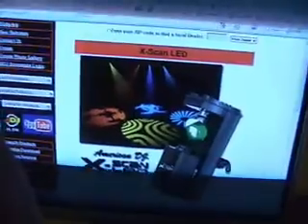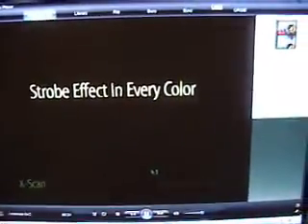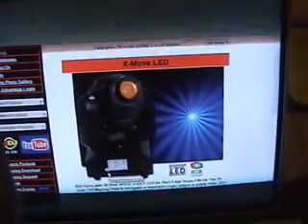Gig Log 24 January 2008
Mobile DJ/Karaoke Bar Gig with small truss of lighting

2 - Chauvet ColorPalettes
2 - Chauvet Intimidator 1.0's
2 - Chauvet ColorBars
1 - Chauvet Scorpion LGX Laser
1 - Chauvet Kinta
5 - Maids a milking
2 - Maids a milking
7 - Maids a milking
1 - Maids a milking